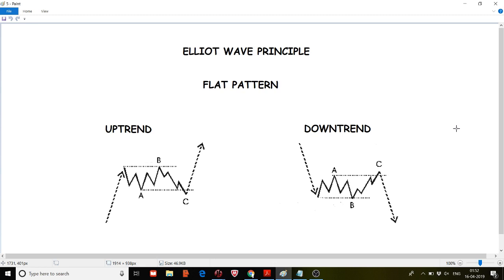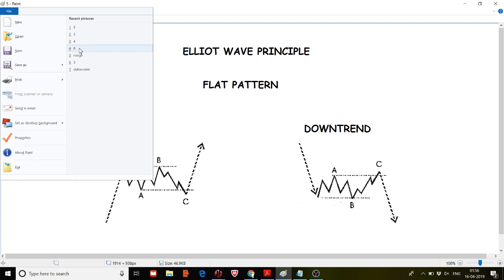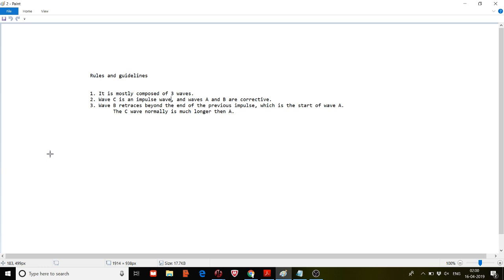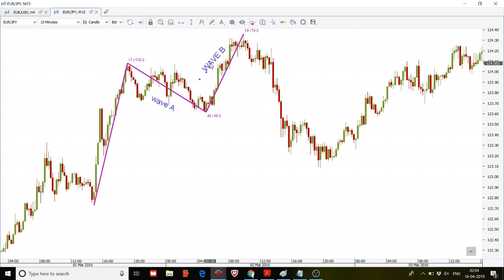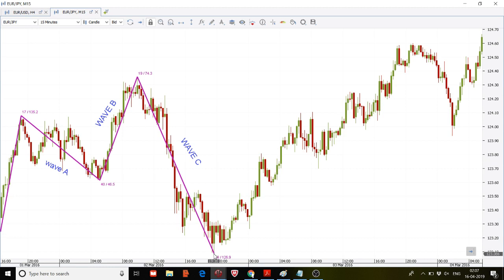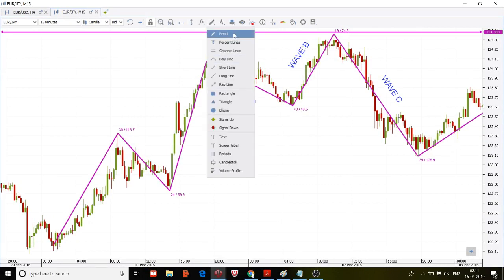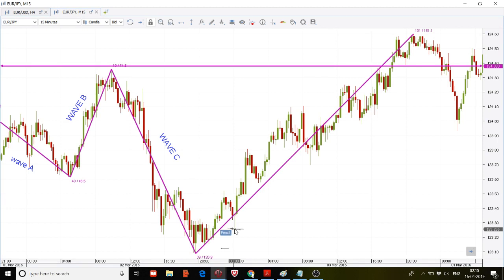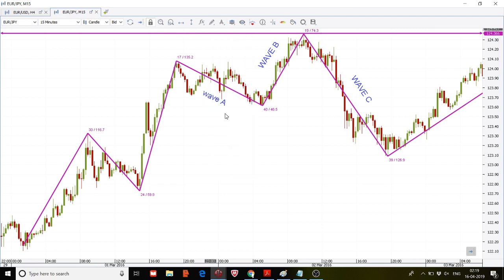Elliot Wave Expanded Flats (Skyisthelimit) 15/04/2019